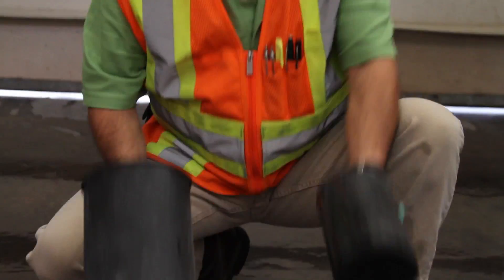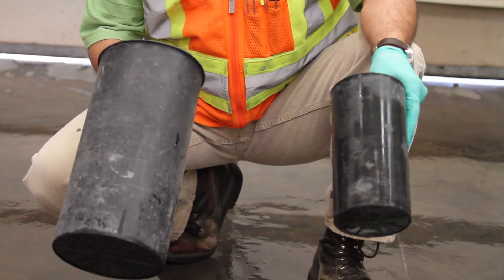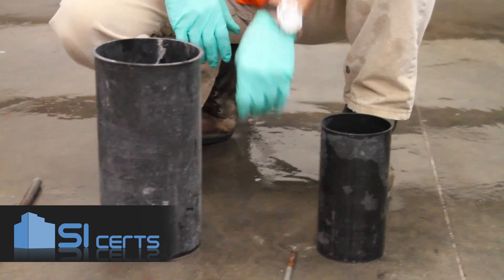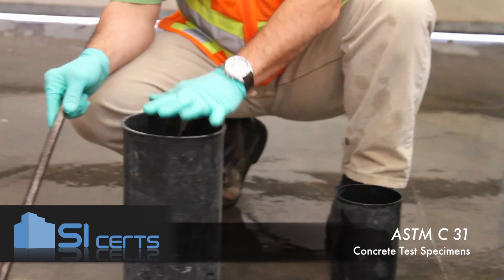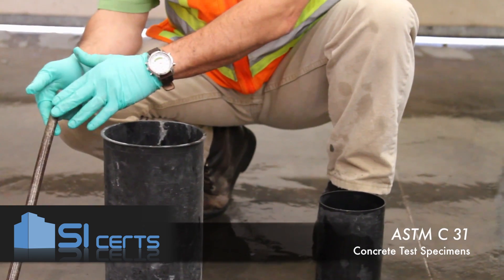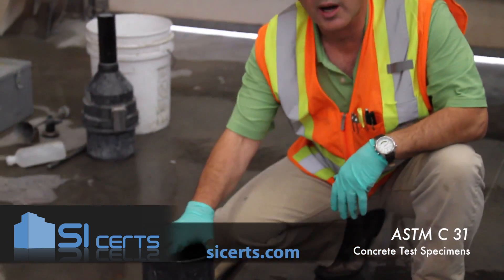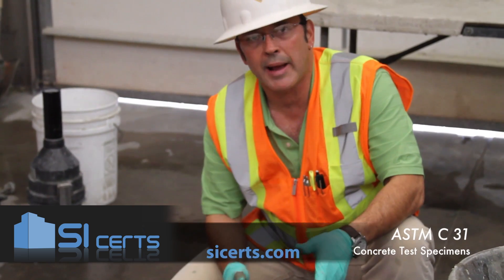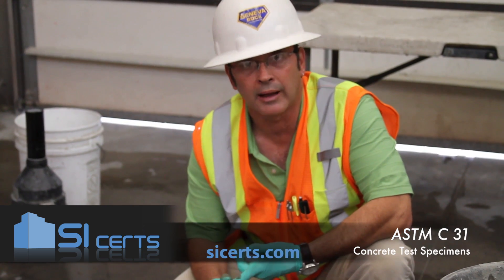ASTM C31 - ACI Making & Curing Concrete Test Specimens (Newer Version Available)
Making & Curing Concrete Test Specimens

When strength is used as a basis for acceptance of concrete, specimens must be molded and cured according to ASTM C31. Cylinder molds can be metal or plastic, so long as they are non-absorbent, non-reactive to concrete, and maintain their shape and dimensions under all conditions of use. They must not leak when water is poured into them (empty).

- Tamping Rod must be 3/8" dia (+/- 1/16-inch) for molds less than 6" in diameter or width (beam molds)
- Vibrators must produce at least 9,000 vibrations per minute, and vibrating element must be no bigger than one-fourth the diameter of the cylinder mold or one-fourth the width of the beam mold.

Vibrators or rodding are entirely interchangeable, but vibrators must be used for slumps 1" or less.

CYLINDERS

- When rodding cylinders, fill in: 2 layers (25 rods) for 4" dia cylinders; 3 layers (25 rods) for 6" dia cylinders; 4 layers (50 rods) for 9" dia cylinders
- Tap outside of molds 10 - 15 times with a mallet or an open hand for each lift
- When vibrating cylinders, fill in: 2 layers for all cylinder diameter sizes, but insert vibrator once for 4" dia cylinders, twice for 6" dia cylinders, and four times for 9" dia cylinders for both layers
- Insert rod or vibrator 1 inch into the underlying lift
- Cylinder must be at least 3 times the size of the course aggregate (aggregate larger than 2" must be wet-sieved out of the mix)
- Cylinder molds must be twice the length of the diameter

BEAMS

- When rodding beams, fill in: 2 layers (rod once for every 2 sq. in. of top surface area of beam) for beam widths 6 - 8 inches; 3 or more equal layers, layers not to exceed 6" depth (rod once for every 2 sq. in. of top surface area of beam)
- When vibrating beams, fill in: 1 layer for beam widths 6 - 8 inches, 2 or more layers for widths greater than 8 inches (inserting vibrator uniformly until the surface of the concrete has become relatively smooth and large air bubbles cease to break through the top surface)
- Tap outside of molds 10 - 15 times with a mallet for each lift
- Beams must be at least 3 times the size of the course aggregate in the smallest cross section (ex. a beam 6 x 9 x 20, smallest cross section is 6 inches, which means aggregate cannot be larger than 2 inches for this size mold)
- Beam mold dimension--the length must be at least 2 inches greater than three times the depth (ex. if depth is 6", length must be 20" min.). Width must not exceed 1.5 times the depth (ex. depth is 6", width can be 6" to 9" max.). Unless specified by the project, depths and widths must be at least 6 inches.

When planning to mold and cure concrete specimens, it is required that tests for slump, temperature, and air content be performed (unless entrained air is not of concern to the project).

STANDARD CURING

During initial curing, the cylinders must be stored in a temperature range from 60 - 80 degrees F in an environment that prevents moisture loss for up to 48 hours. If the concrete design strength is 6,000 psi or greater, the initial curing temperature must range from 68 - 78 degrees F. Specimens should be shielded from direct sunlight or radiating heating devices, if used. A minimum-maximum thermometer shall record the temperature of the initial curing period, and then recorded upon retrieval of cylinders.

For final curing, cylinders or beams must be placed in their curing storage no later than 30 minutes after removing from the molds. Cylinders shall have free water maintained on their surfaces at all times and remain in a constant temperature of 73.5 degrees F, +/- 3.5 degrees F. Cylinders and beams can be placed in moist rooms or water storage tanks, but beams must be moved into water saturated with calcium hydroxide at the same temperature at least 20 hours prior to testing. Prevent the drying of the surfaces of the beams between the removal of the water storage tank and testing.

FIELD CURING

Store cylinders or beams in or on the structure representing the area from which the sample was taken. Protect the surfaces of both in the same manner the structure is protected, as best as possible. For beams, at the end of the initial 48 hours (+/- 4 hours) after molding, remove the molds and place them at the structure location they represent. If representing pavements of a slab on grade, bank the sides and ends with earth or sand that must be kept damp, leaving the top surface exposed. As with standard curing, remove the beams from the field and store in water saturated with calcium hydroxide for 24 hours (+/- 4 hours) prior to testing.

Want to pass a special inspection exam? Enroll in an online ICC course today: